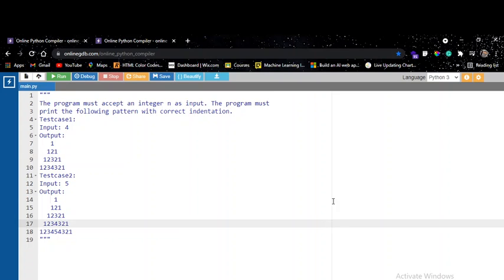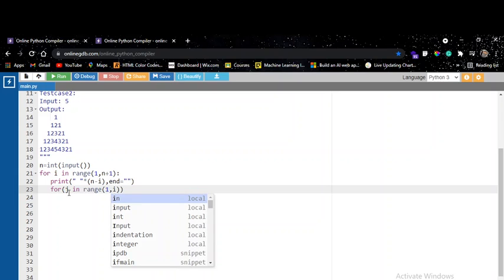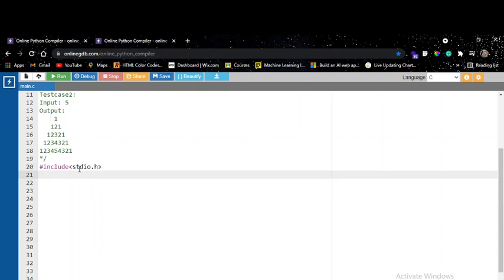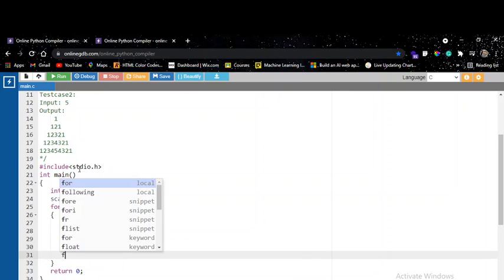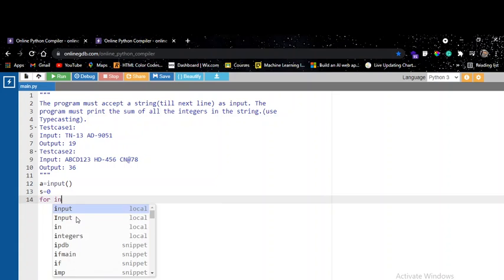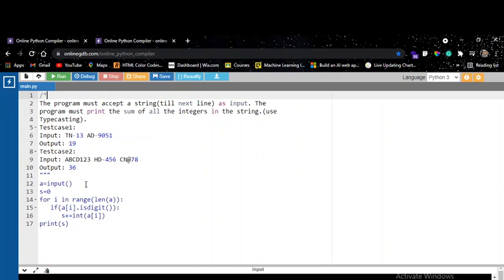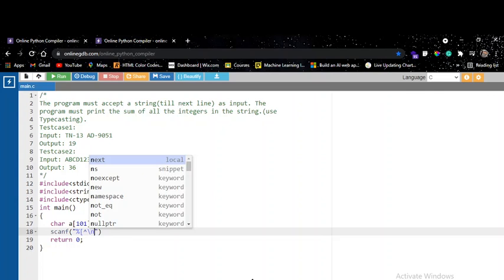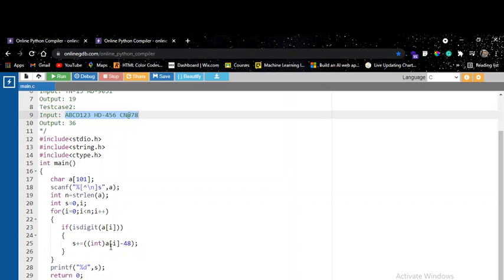Latest Coding questions and Solutions in Python and C-Part 11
Hello Learners
1. Integer based pattern
2. Sum of integers in a String

Any doubts? raise in